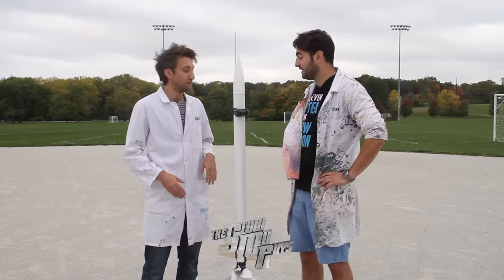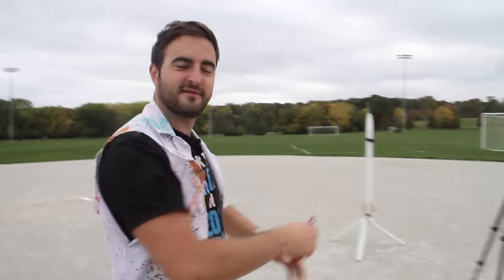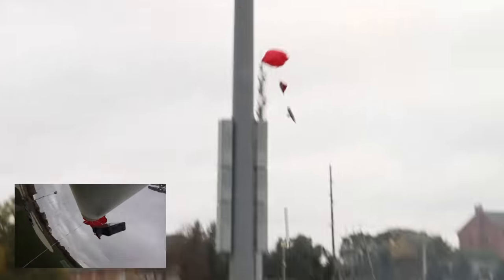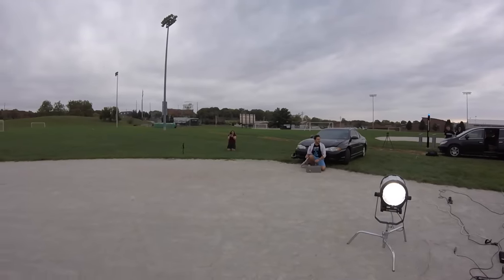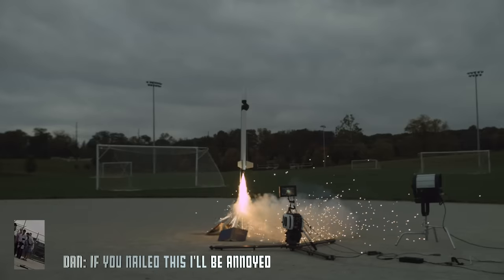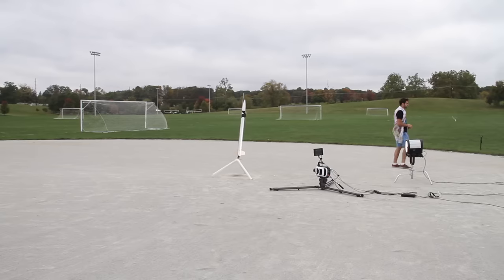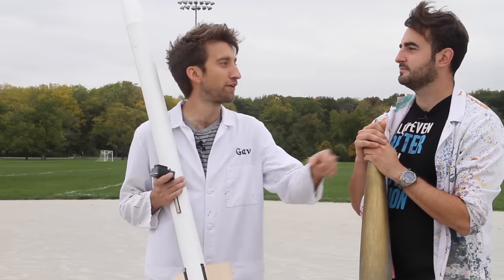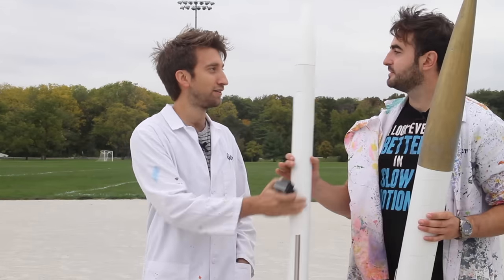6ft Rockets in Slow Motion - The Slow Mo Guys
Gav and Dan send some rockets up into the Indiana sky with the help of Purdue students.

Super shoutout to Matthew Bolliger for nailing that wide phantom shot!

Filmed at 28,000fps with the Phantom V2511 and 1000fps with the Phantom Flex 4k
6ft Rockets in Slow Motion - The Slow Mo Guys